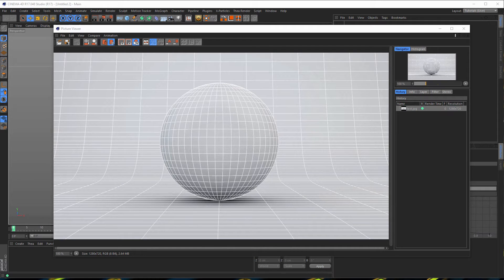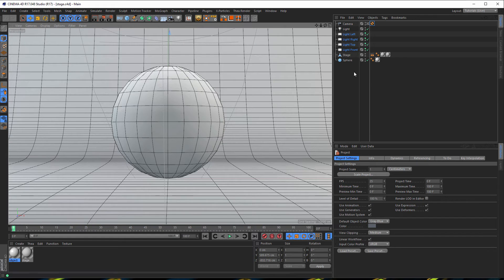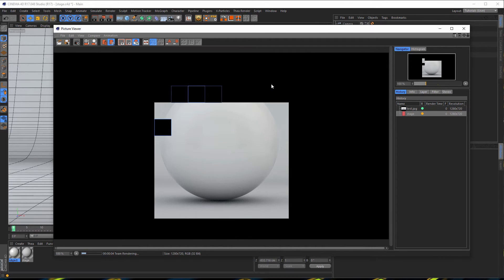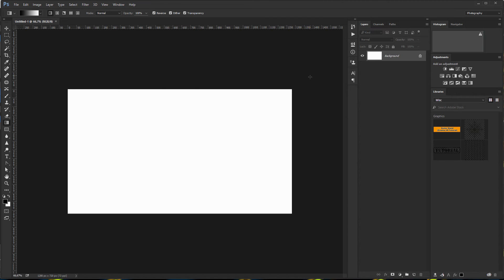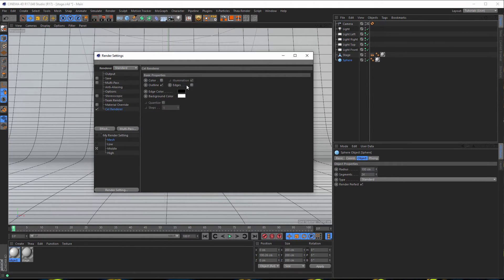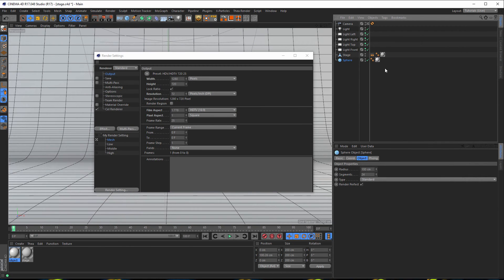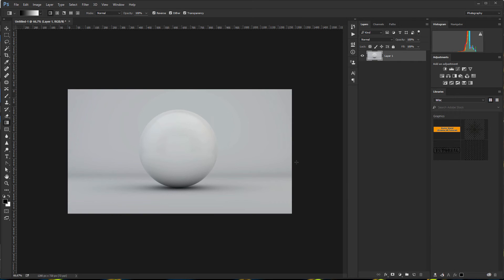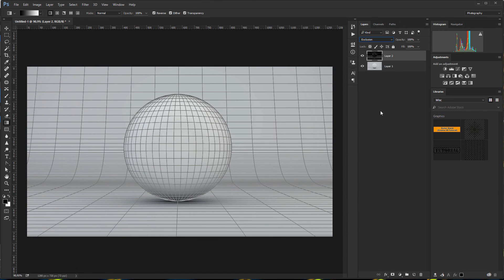Mesh Overlay (Cinema 4D Mini Tutorial)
Auf Facebook wurde mir gefragt, wie man ein gerendertes Bild mit einem Mesh überlagern kann. Hier ein Mini-Tutorial für Euch.
Ich hoffe es ist hilfreich.
On Facebook I was asked how you can overlay a mesh on a rendered picture. Here is a Mini-Tutorial for you.

.:: LINKS ::.

.:: DOWNLAODS ::.